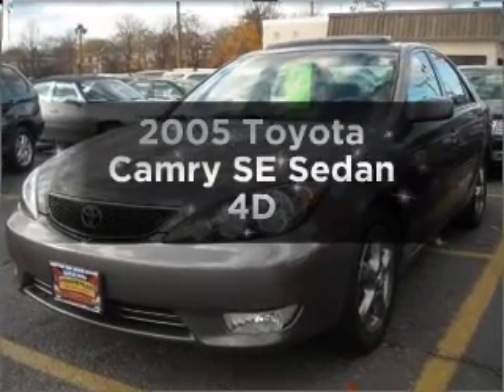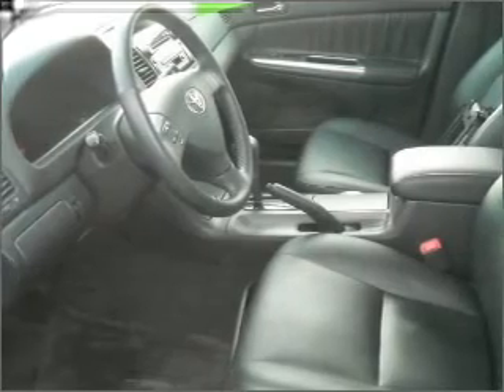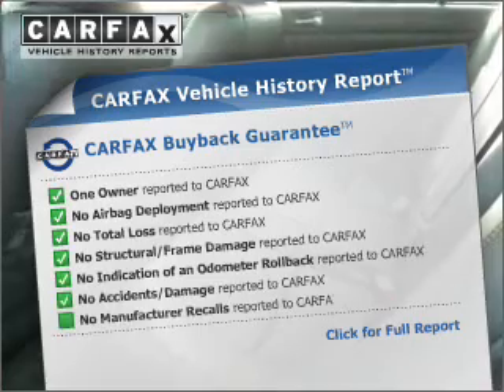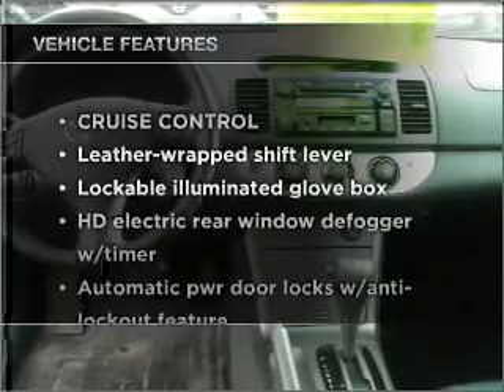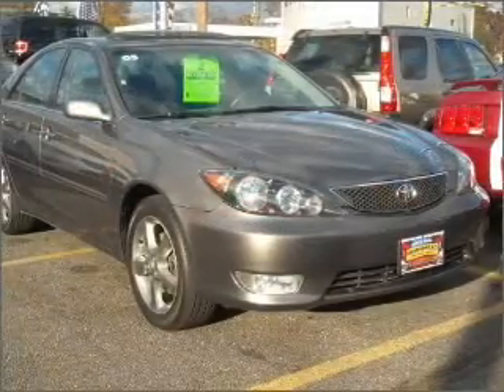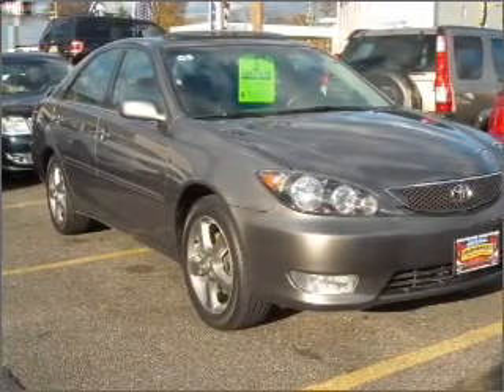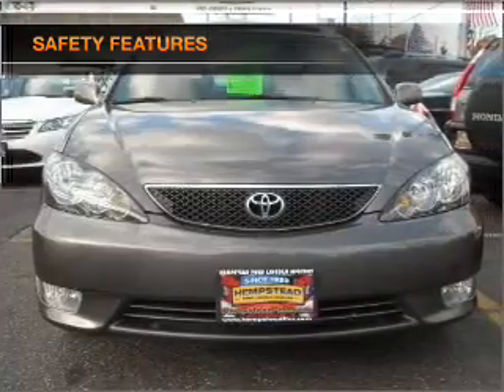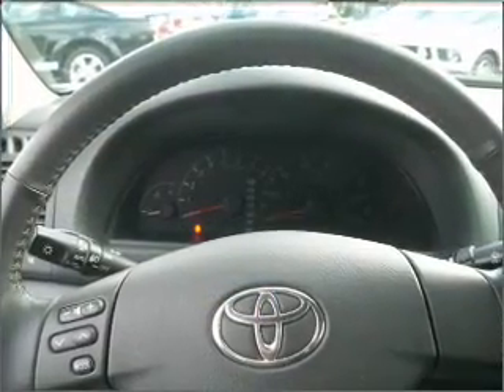2005 Toyota Camry - Hempstead NY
Year: 2005
Make: Toyota
Model: Camry
Trim: SE Sedan 4D
Engine:
Transmission:
Color: Gray
Mileage: 0
Address:
301 N Franklin Street